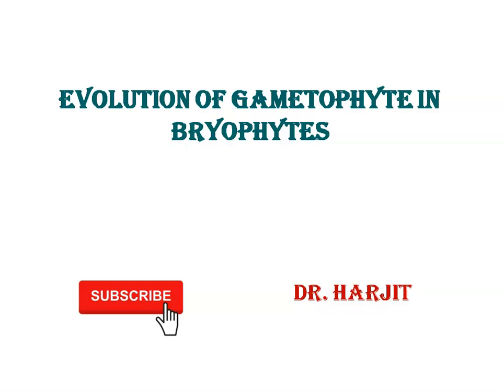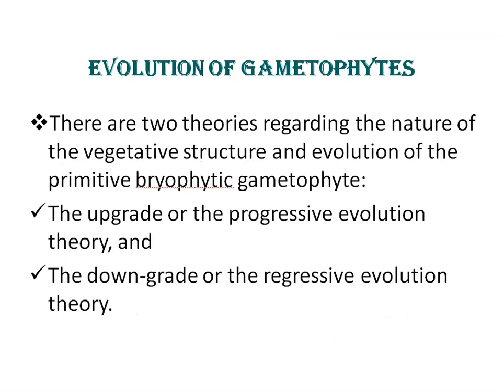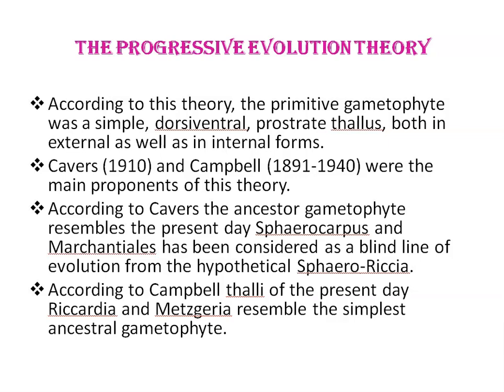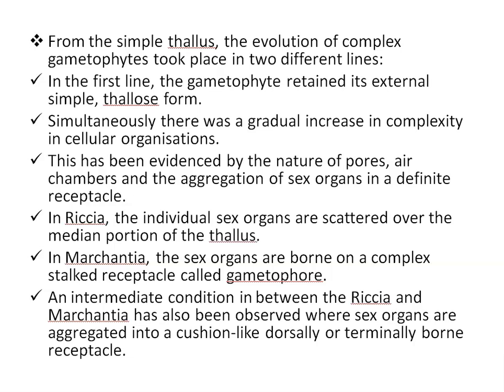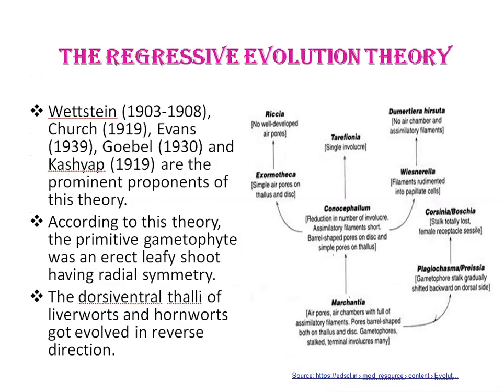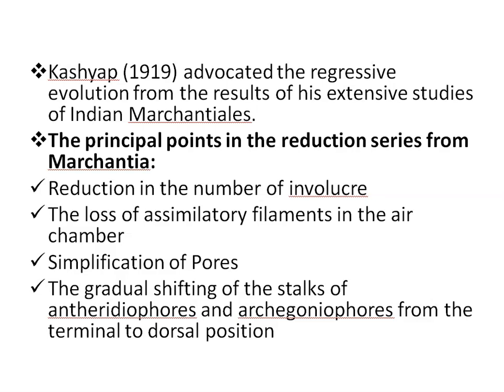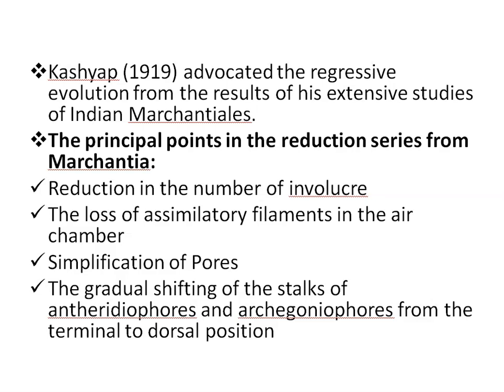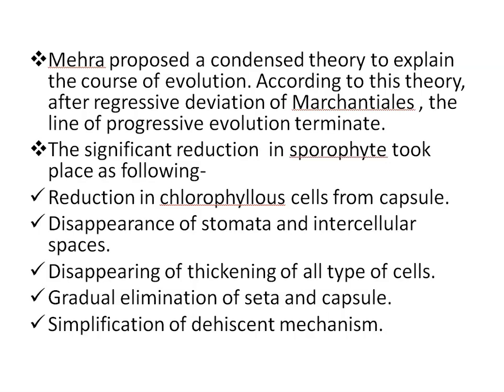Evolution of Gametophyte in Bryophytes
Land plants are divided into four groups.
The most basal group is the bryophytes (mosses, hornworts, liverworts).
All groups share features such as
the production of embryos,
photosynthetic chloroplasts,
cell walls primarily composed of cellulose and
a reproductive phenomenon named the Alternation of Generations.
However, the sporophyte and gametophyte development vary greatly among different groups.
There are two theories regarding the nature of the vegetative structure and evolution of the primitive bryophytic gametophyte:
The upgrade or the progressive evolution theory, and
The down­grade or the regressive evolution theory.